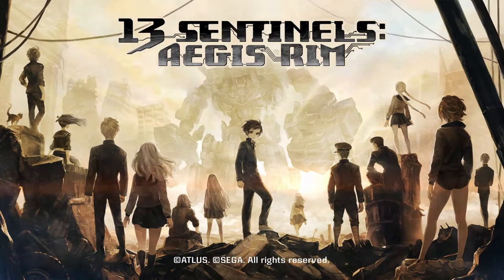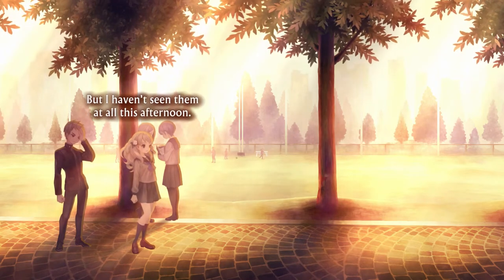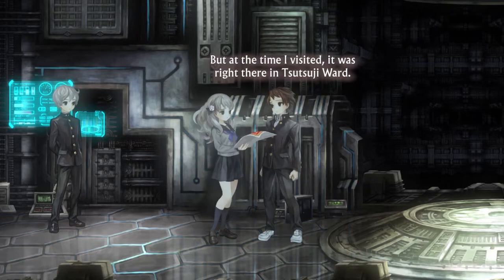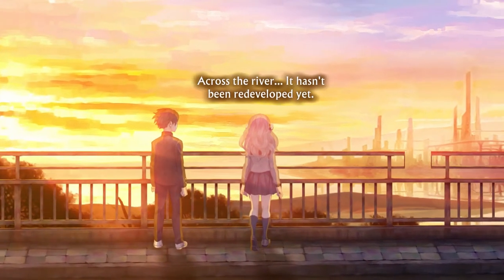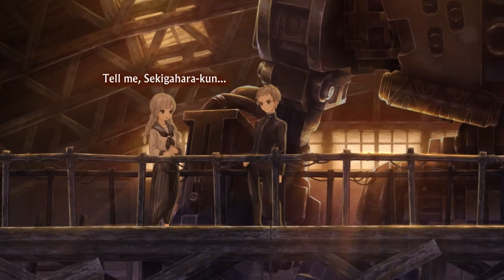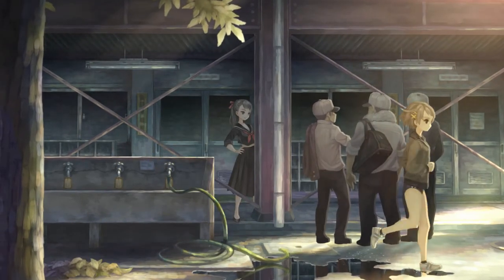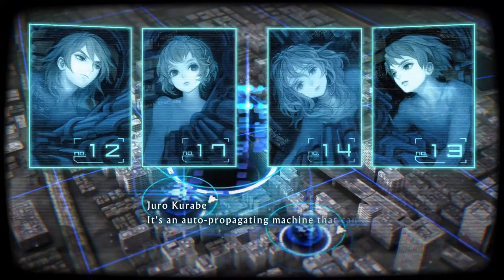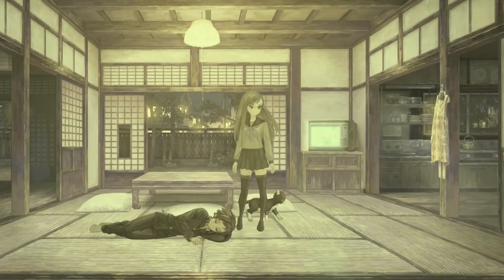Storytelling PERFECTED - 13 Sentinels: Aegis Rim REVIEW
Let's finally talk about Vanillaware's latest and greatest game: 13 Sentinels: Aegis Rim. This review took a while to make, but I am happy with the final result! From the amazing story to the very unique and addictive RTS combat system, 13 Sentinels: Aegis Rim is a MASTERPIECE.

On my channel a video is uploaded every every thursday 12PM Eastern Time.

If you want more content on anything Atlus, Shin Megami Tensei or Persona, please consider hitting that SUBSCRIBE button, so you don't miss out on the upcoming content + it helps A LOT! =)